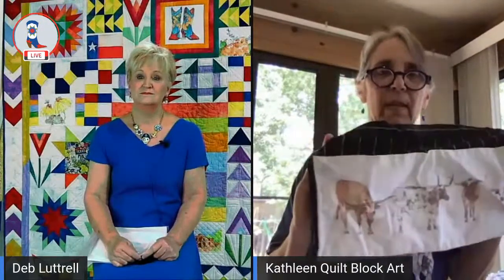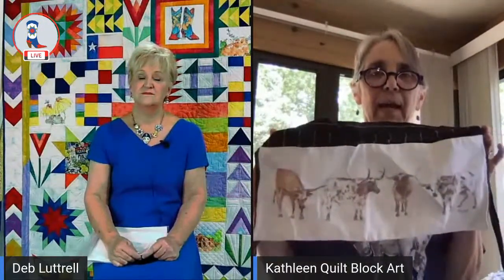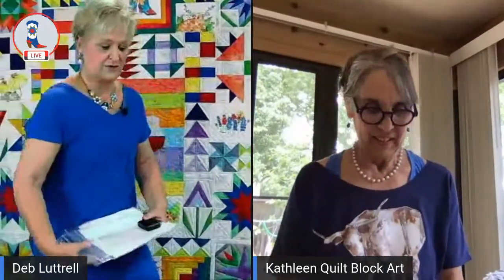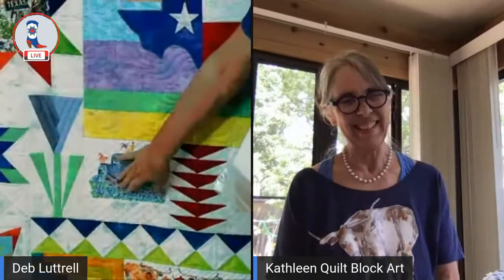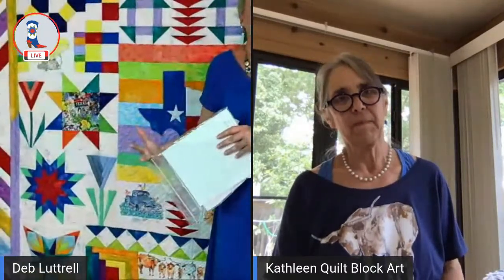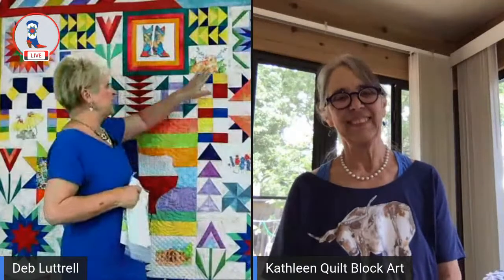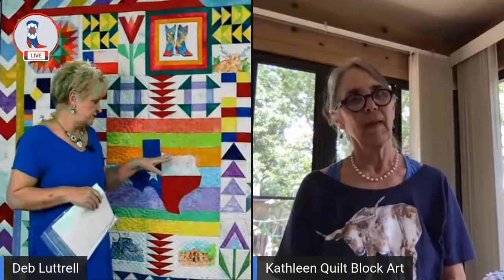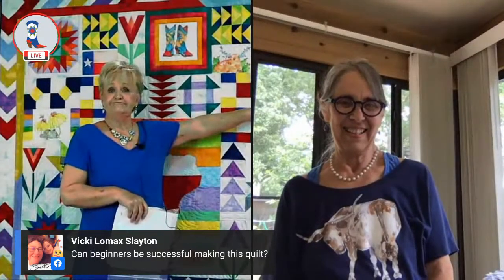A Conversation on the Texas Monthly Block of the Month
Deb Luttrell and Kathleen McElwaine sit down for a special Live conversation on the Stitchin' Heaven Exclusive "Texas Monthly" Block of the Month.